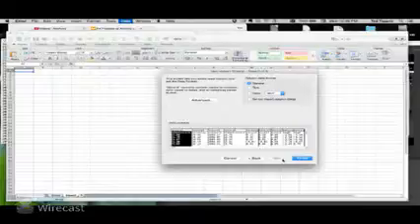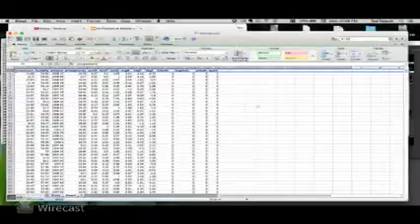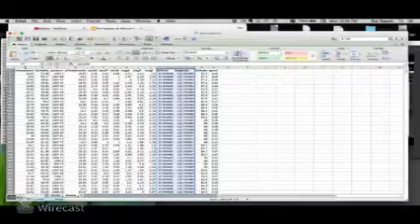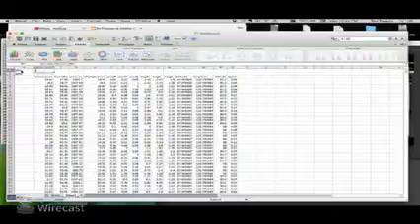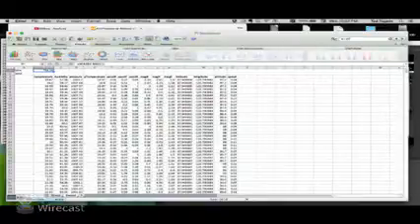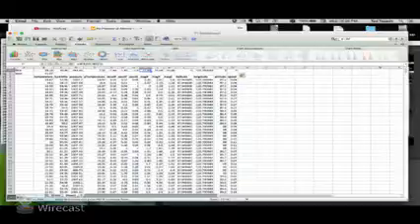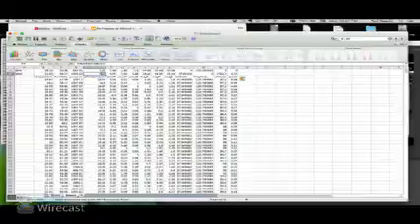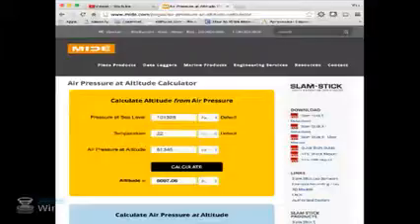How to import Magnitude CanSat data to Excel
Quick tutorial on how to begin interpreting the data from your high powered rocket or high altitude balloon.